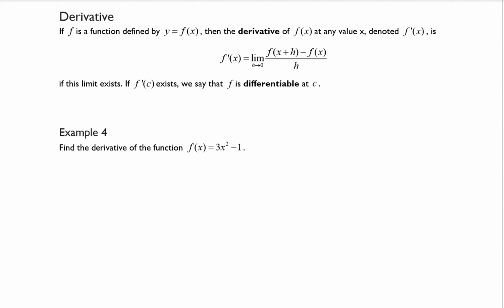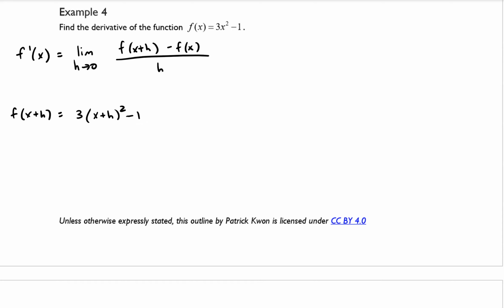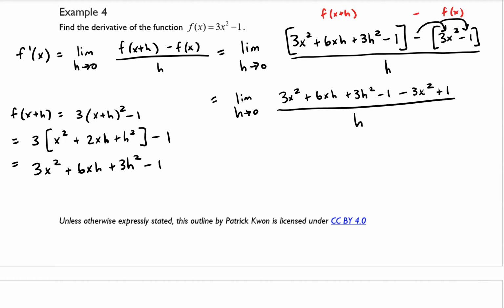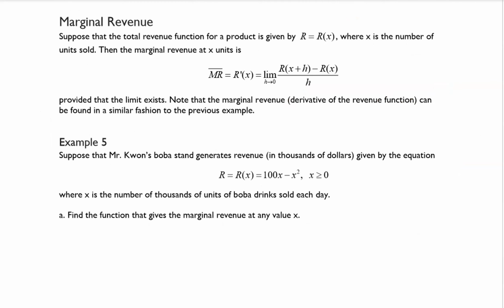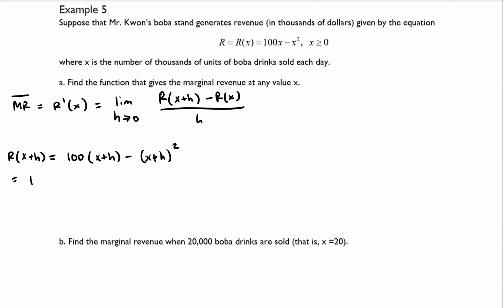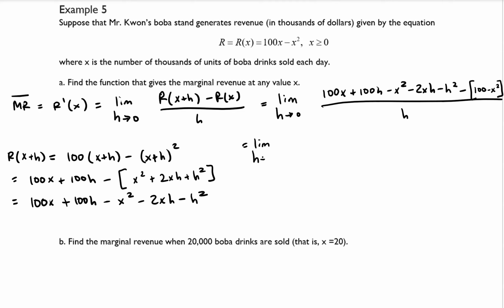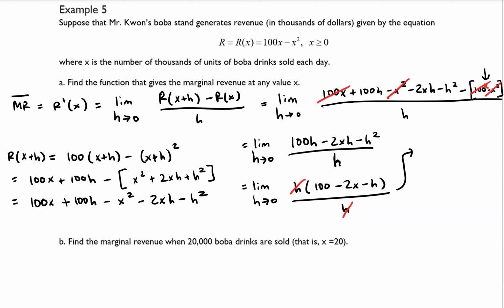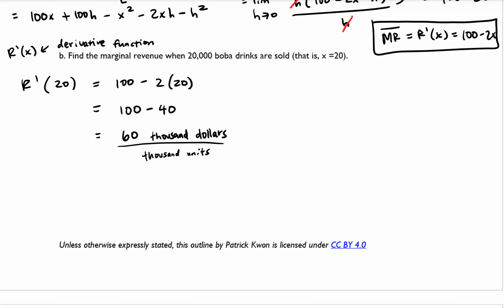Rates of Change and Derivatives Part 4